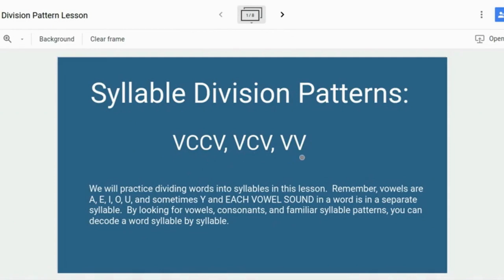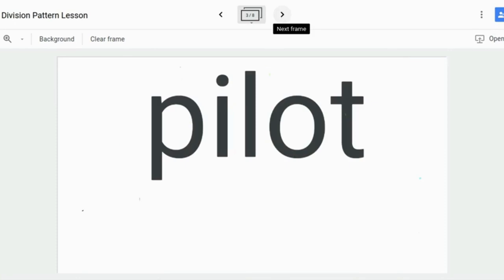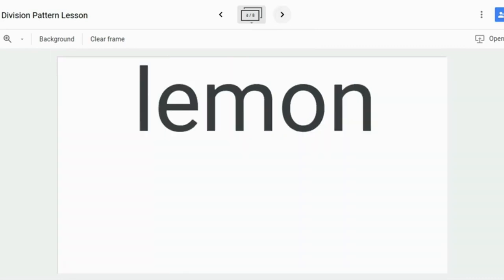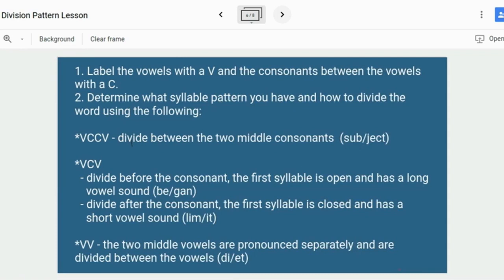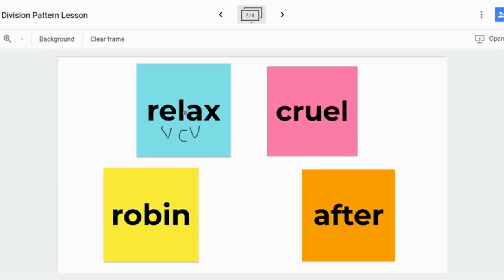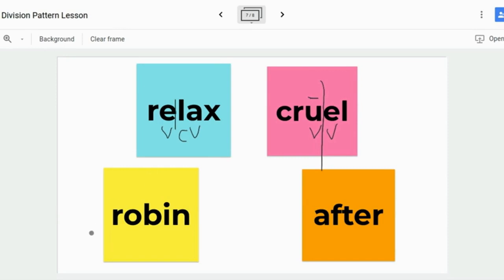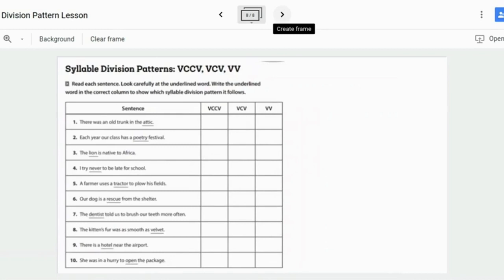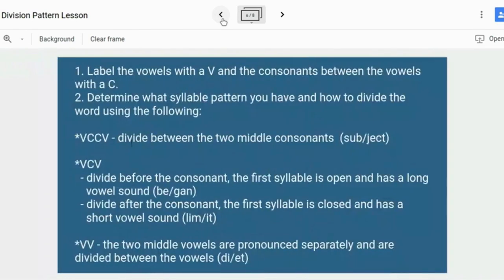Teaching New Learning Asynchronously Using HMH